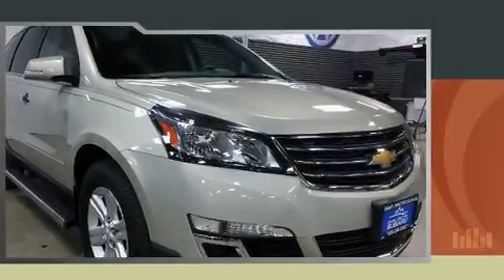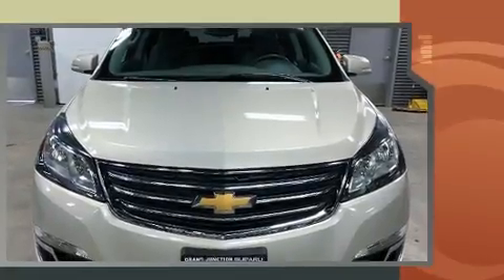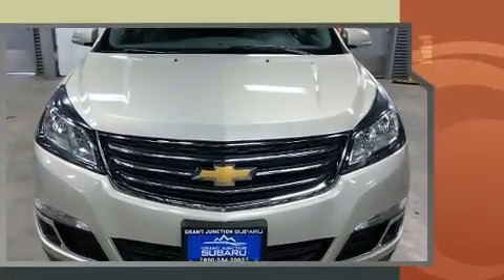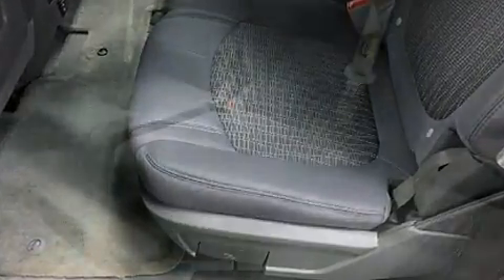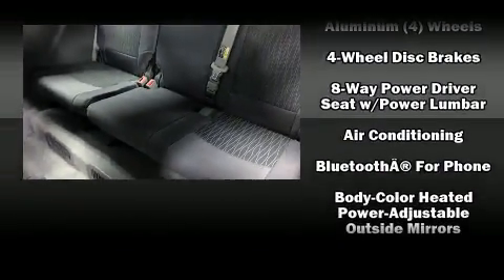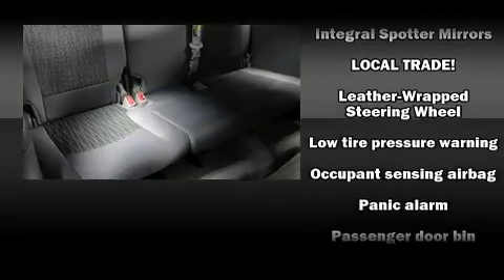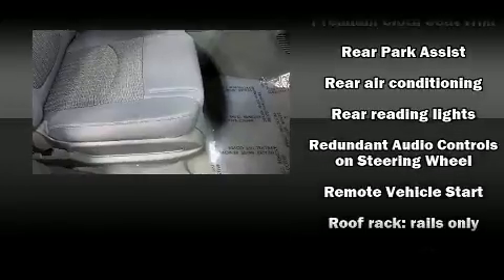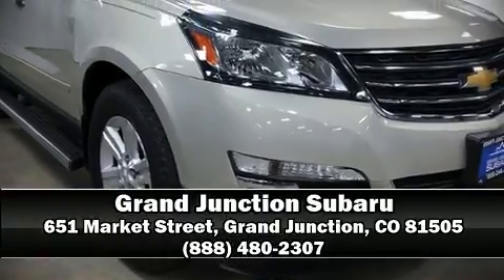2014 Chevrolet Traverse LT w/1LT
You can expect a lot from the 2014 Chevrolet Traverse. Smooth gearshifts are achieved thanks to the refined 6 cylinder engine, providing a spirited, yet composed ride and drive. A wealth of standard features means that you no longer have to sacrifice. Like all wheel drive, front and rear reading lights, front bucket seats, front and rear air conditioning, telescoping steering wheel, power windows, rear wipers, and 1-touch window functionality. Third row seats provide an even greater maximum passenger capacity. Chevrolet also prioritized safety and security with features such as: head curtain airbags, front SIDE impact airbags, traction control, brake assist, ignition disabling, onStar, and 4 wheel disc brakes with ABS. For added security, dynamic Stability Control supplements the drivetrain. A Carfax history report provides you peace of mind by detailing information related to past owners and service records. Our team is professional, and we offer a no-pressure environment. We'd be happy to answer any questions that you may have. We are here to help you.